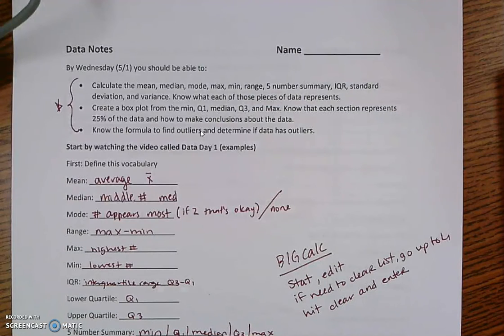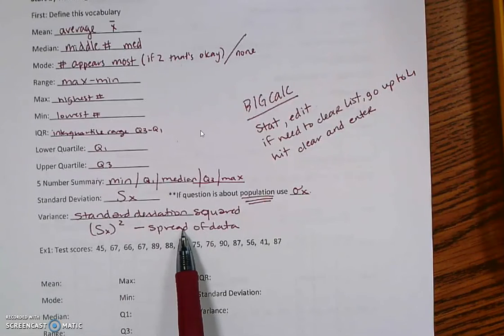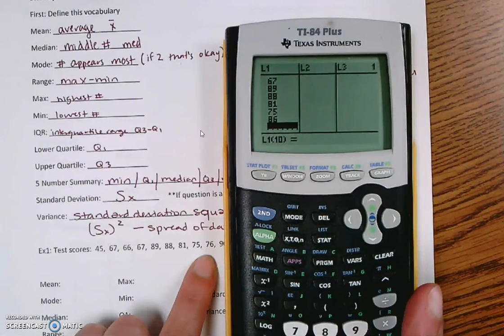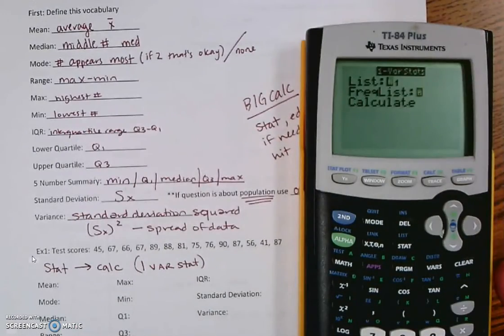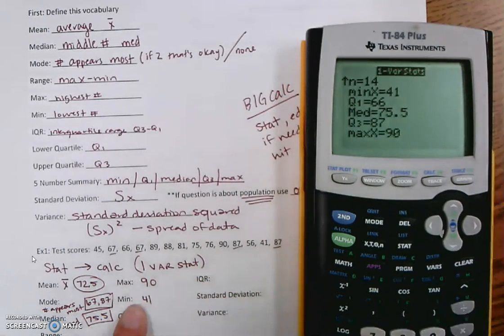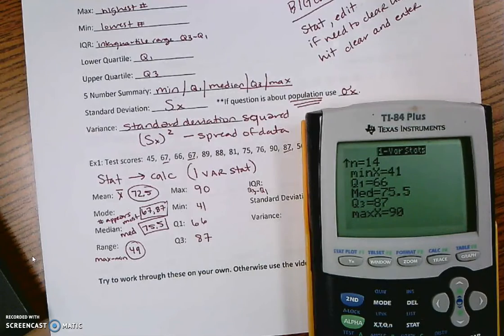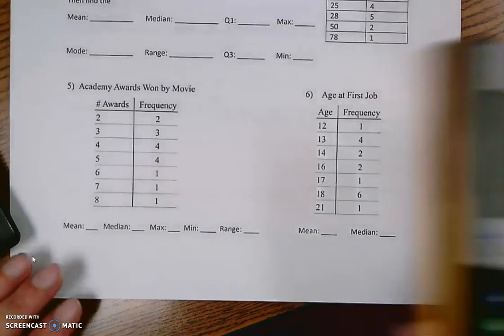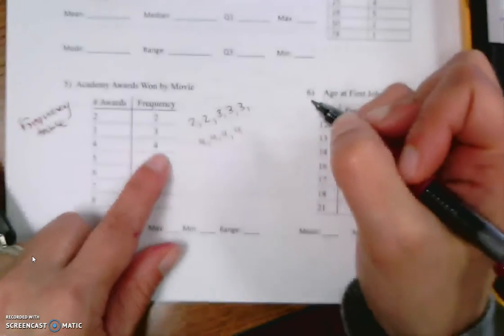Alg 2 Data Day 1 examples